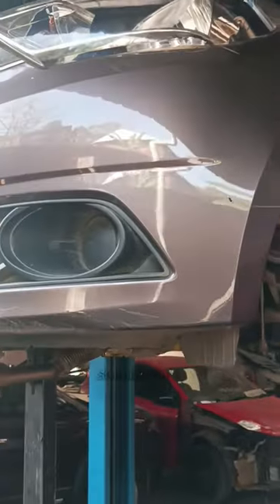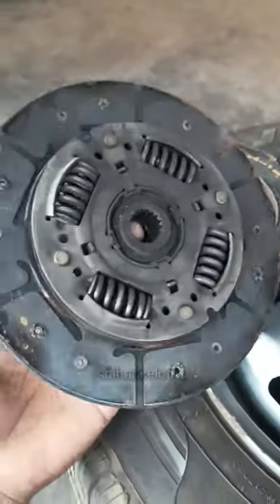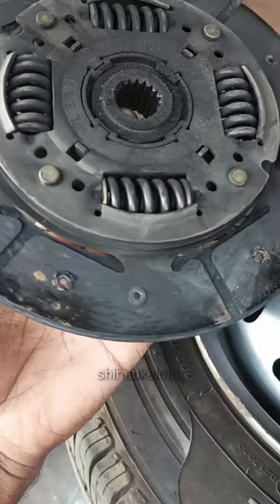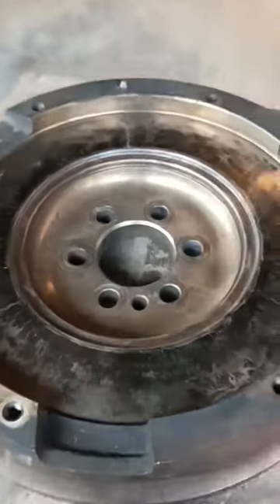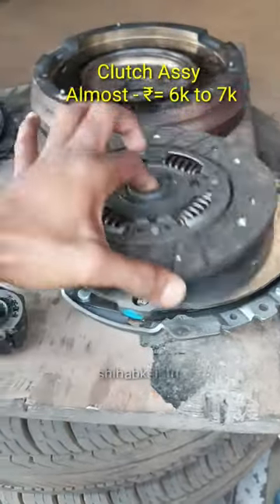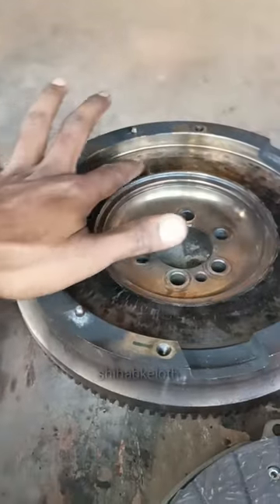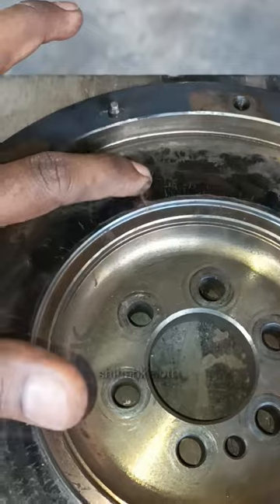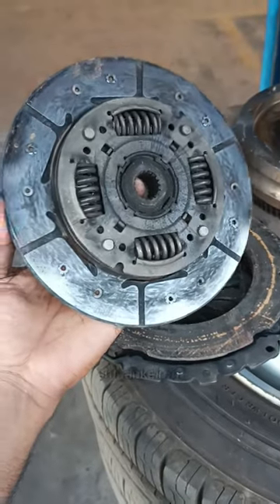Clutch, Flywheel Out Completely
Clutch Assy , flywheel Assy Out Completely